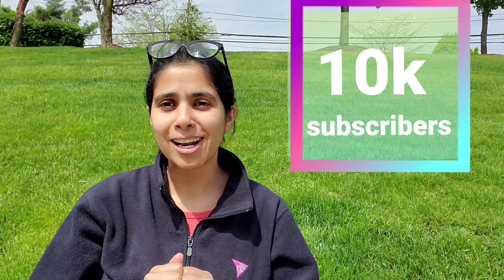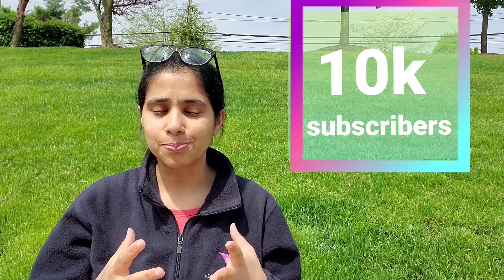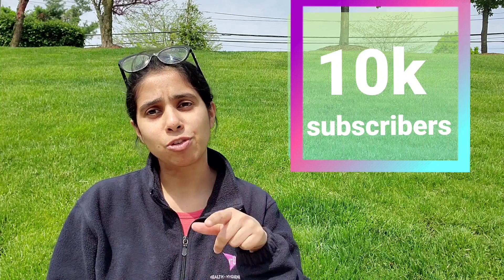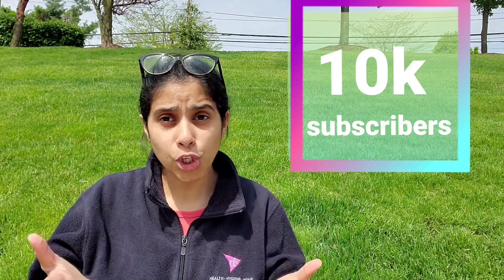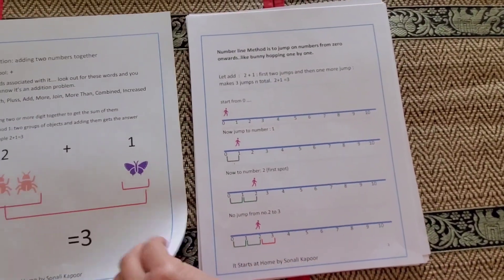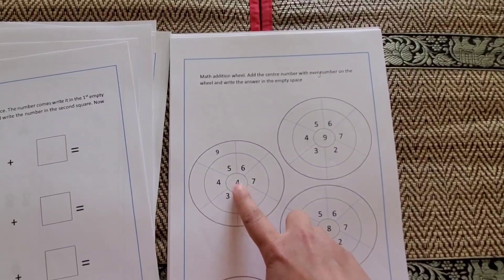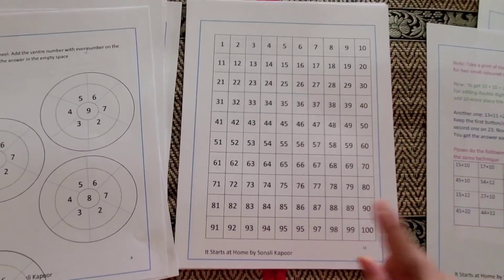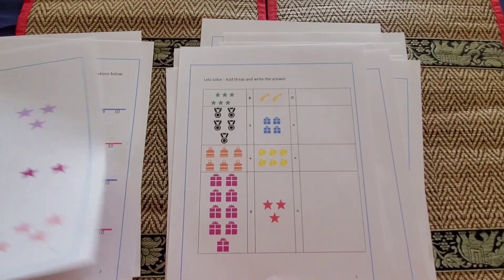Summer Vacation Study Unit- 18 Addition Activities - age 3 to 8 yrs ( free printable)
Complete Addition Study Unit with 18 Activities - Free printable Available

Sharing all our addition units that will come handy while doing these.

Sharing the link below of the related concept videos that we have done before also the link of the 1st Maths hand book.

6. Tell time- learn the clock